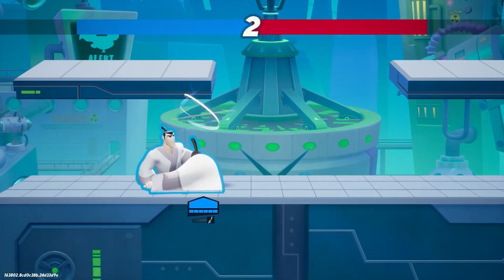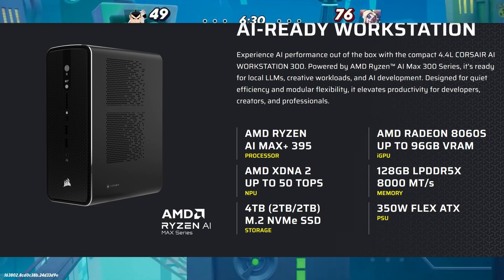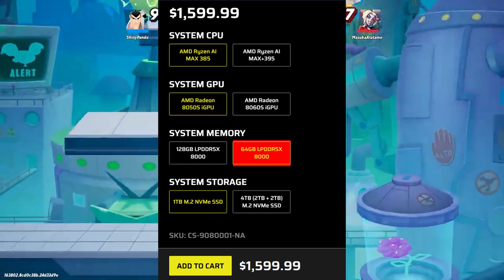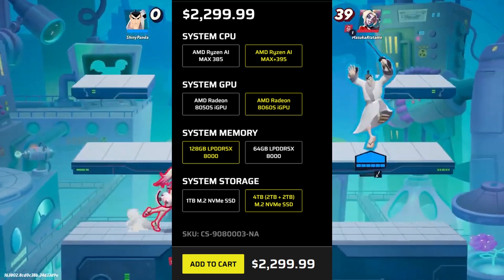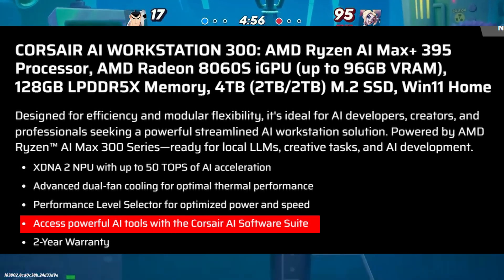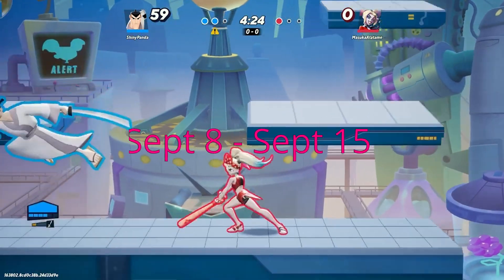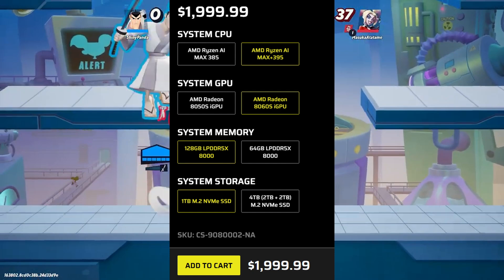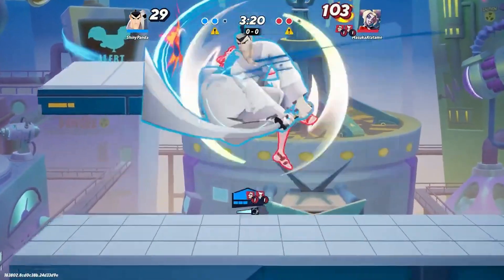Corsair New AI Workstation 300: Specs, Price, Release Date.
In this video I talk about the new mini pc / workstation from corsair.